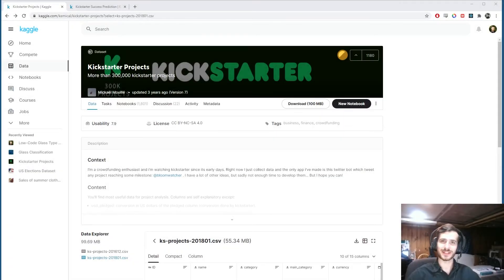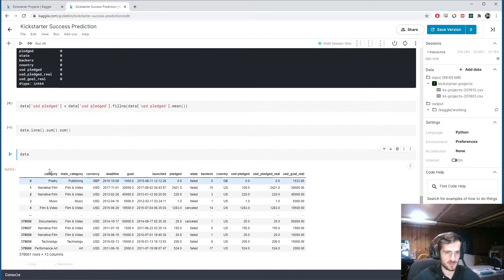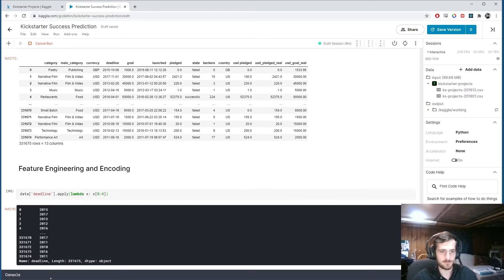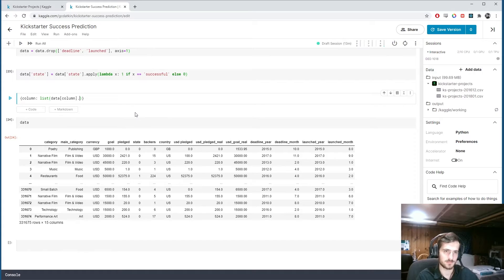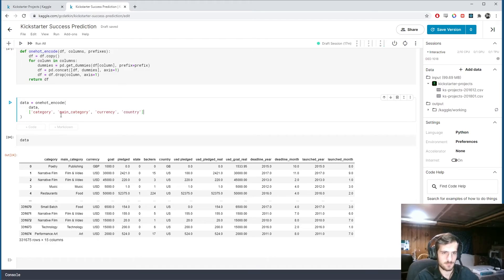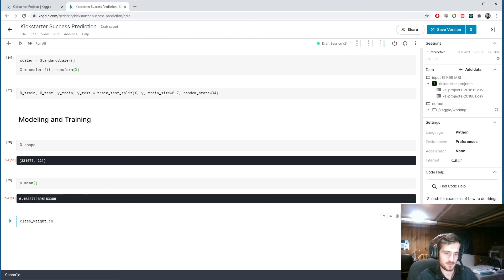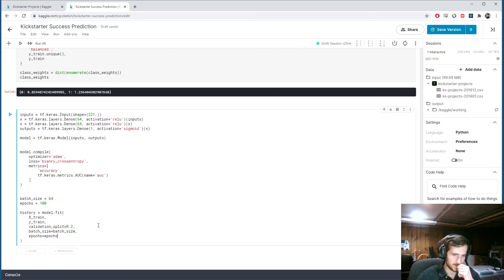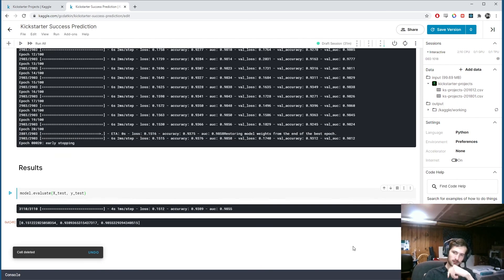Kickstarter Success Prediction - Data Every Day #069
On today's episode, we are looking at a dataset of Kickstarter campaigns and trying to predict whether a given campaign will be successful or not. We will be using a TensorFlow neural network to make our predictions.